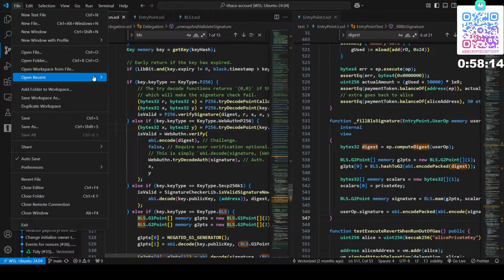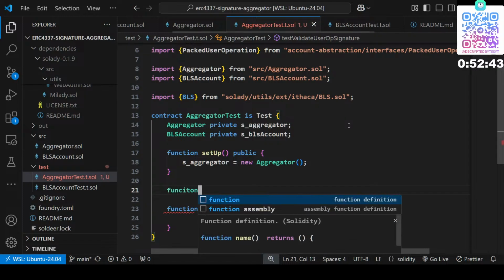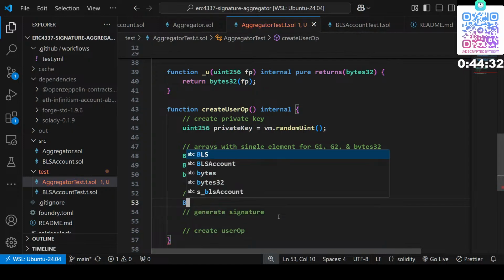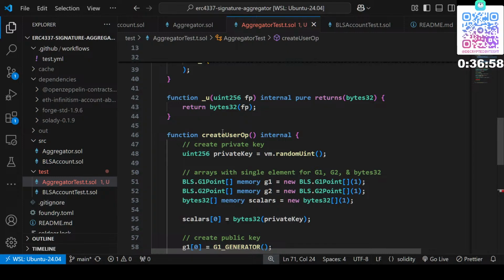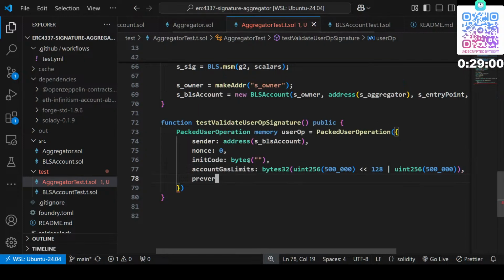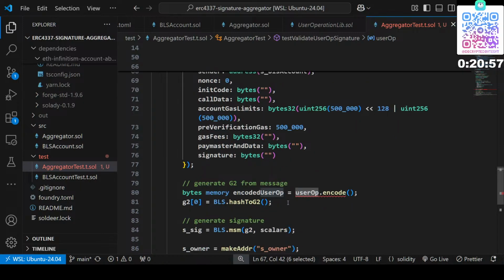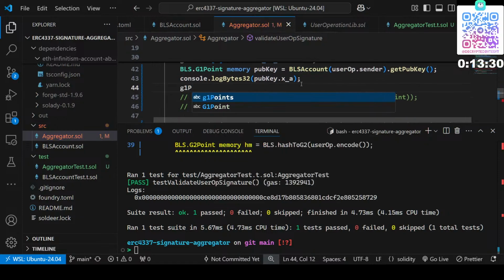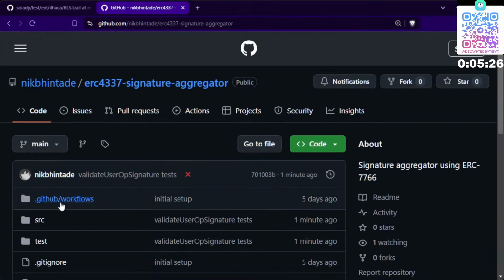BLS Signatures | Signature Aggregator | Account Abstraction (ERC-4337)